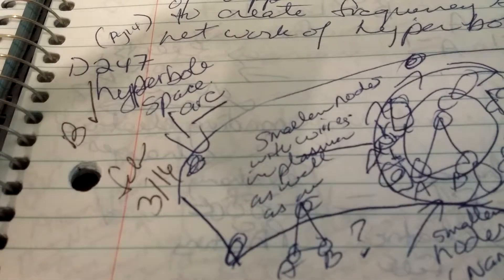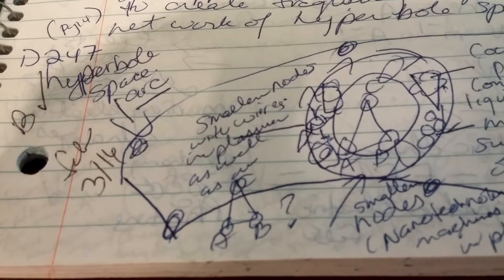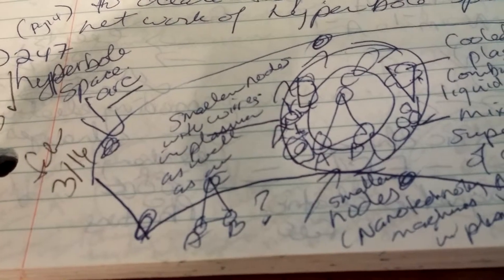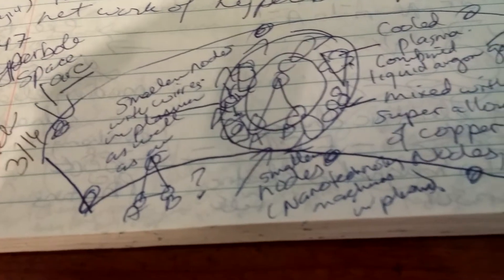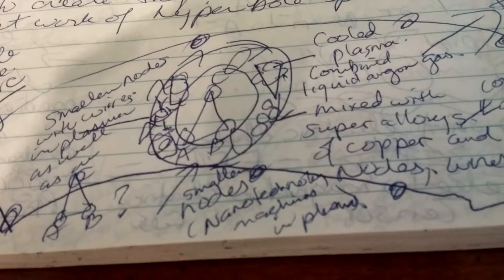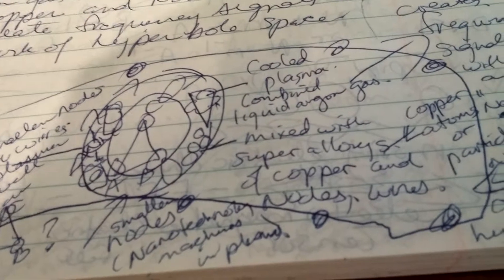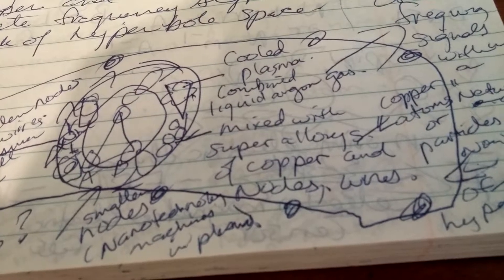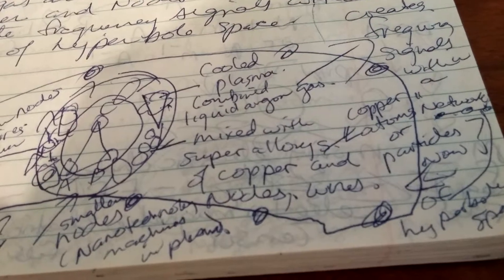Diagram 247 WOW! Plasma Hyperbole Nodes Frequency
hyperbole space arc, smaller nodes with wires in plasma as well as the tetrahedron triangle crystalline super lattice ufo engine design. smaller nodes nanotechnology machines in plasma. cooled plasma combined with liquid argon gas, creates frequency signals with a network mixed with super alloys of copper and nODES wires, copper atoms or particles of hyperbole space.

Line 22 7b240 Repulsive Forces Capasso's Casimir-Lifshitz Quantum Levitation DARPA WOW SETI

Line 22 7b241 Repulsive Capasso Experiment Data Casimir--Lifshitz Forces DARPA WOW SETI

Line 22 7b242 Repulsive Quantum Levitation Capasso Casimir-Lifshitz DARPA Formula WOW SETI

formula notes